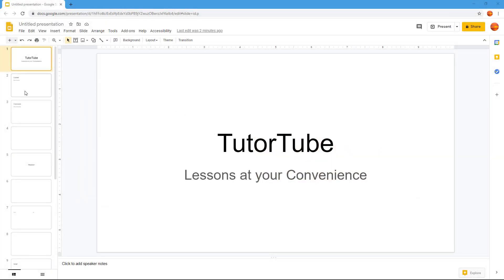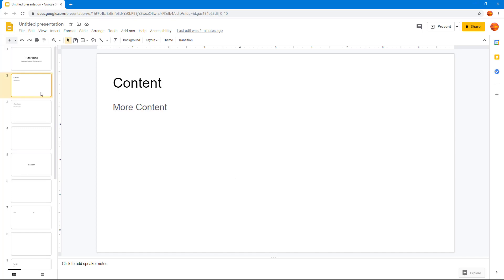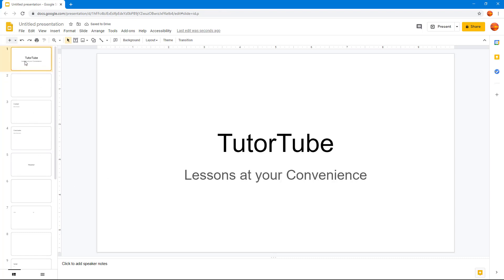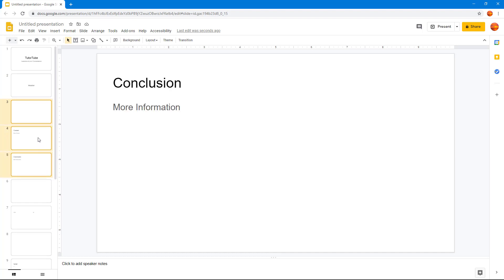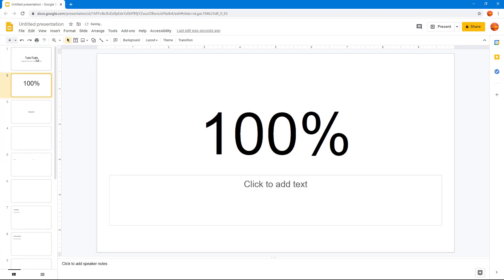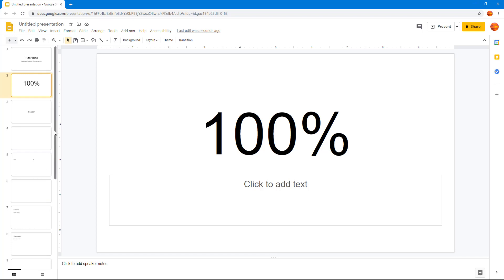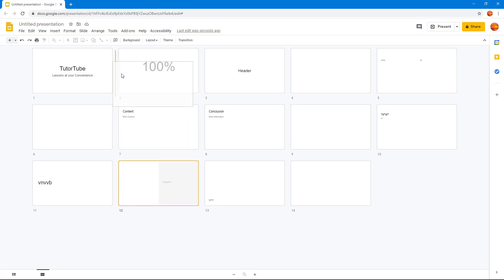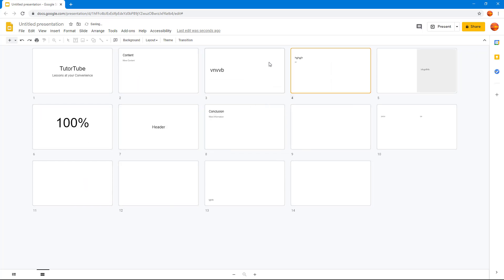Google Slides Tutorial - Lesson 7 - Rearranging Slides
In this tutorial, we will be discussing about Rearranging Slides in Google Slides